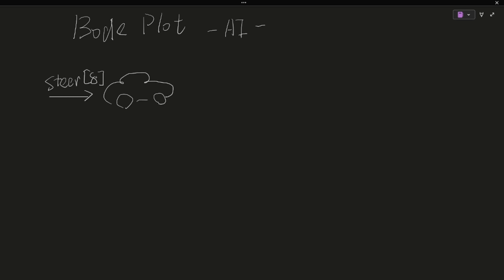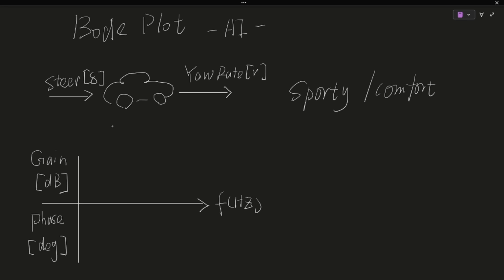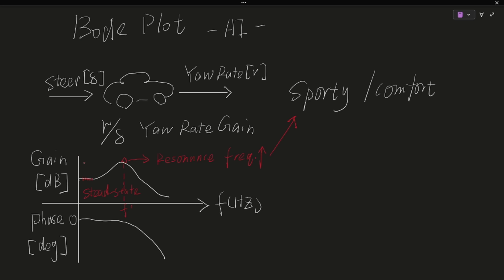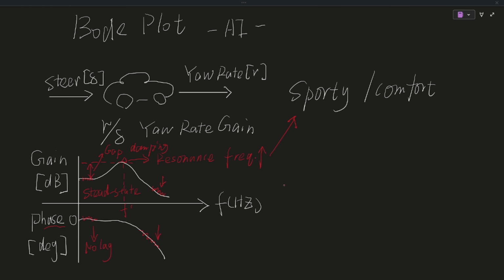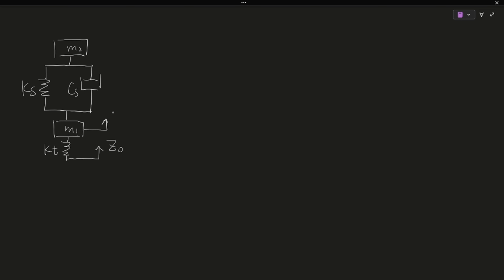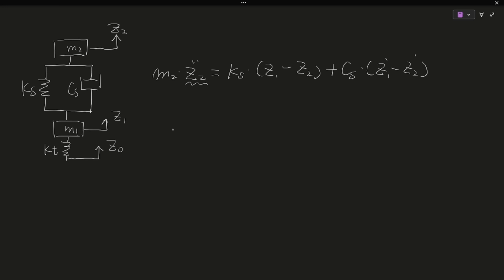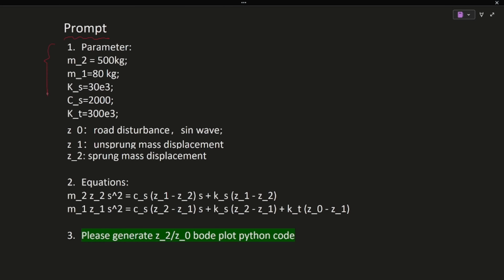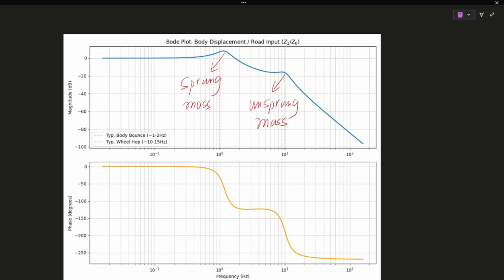Bode Plots: Theory & AI Generation | Control Engineering series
The Bode Plot is one of the most important tools in control engineering and signal processing, but let's be honest—many students find it notoriously difficult to understand and plot. In this video, I’ll break down the core concepts (magnitude response and phase response) in plain English. Plus, I’ll share a 'cheat code': how to use AI tools to deepen your understanding and automatically generate the code to plot it! Whether you're a student prepping for exams or an engineer who needs quick results, this video will save you a ton of time.

00:00 Introduction
04:31 Bode plot generated by AI example: Quarter car suspension model
07:26 Result explained